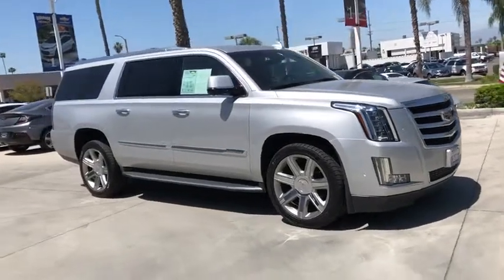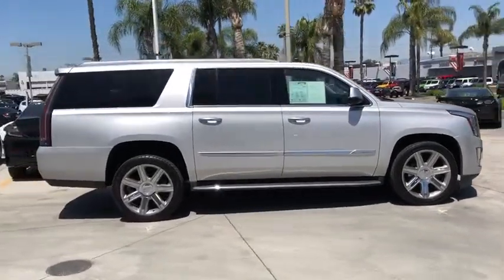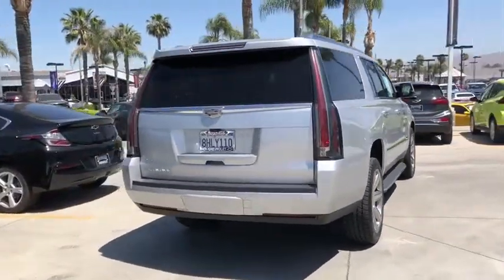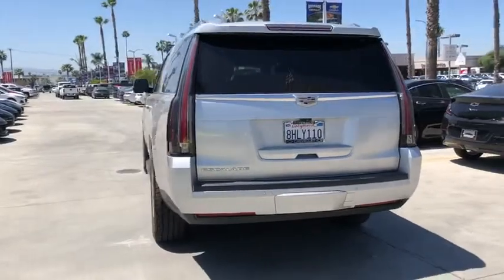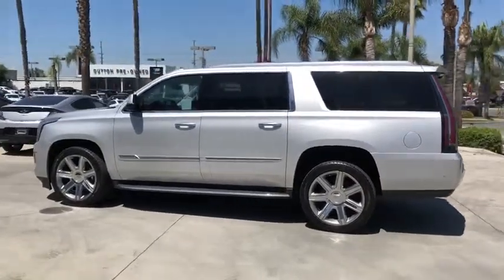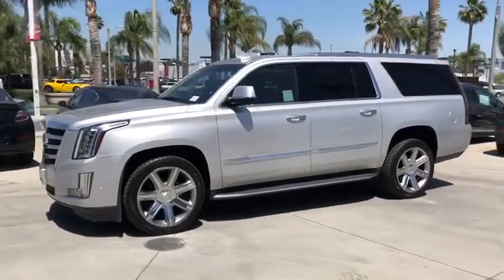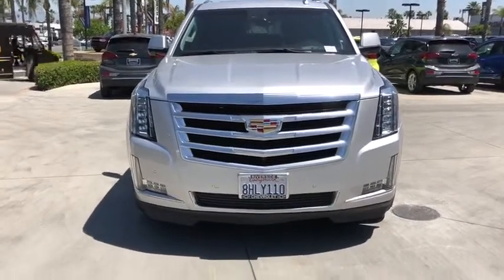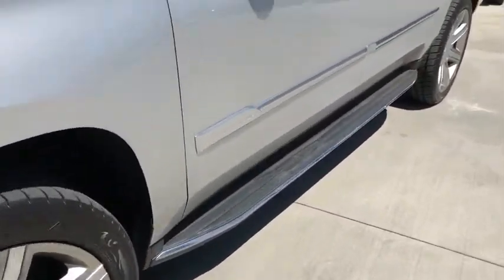2017 Cadillac Escalade ESV Fontana, Redlands, Ontario, Moreno Valley, San Bernardino, Riverside, CA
Radiant Silver Metallic U 2017 Cadillac Escalade ESV available in Riverside, California at Riverside Chevrolet. Servicing the Fontana, Redlands, Ontario, Moreno Valley, San Bernardino, CA area.

Riverside Chevrolet
8200 Auto Dr

**Touch Screen Display**, **Bluetooth/USB Equipped**, **Fresh Oil and New Oil Filter**, **Freshly Detailed**, **Tinted Windows**, **Tow Package**, **Leather Seating**, **Heated Seats**, **Air-Conditioned Seats**, **Keyless Remote Entry**, **Running Boards**, **Non-Smoker**, **Dealer Serviced**, **Back Up Camera**, **Rear Parking Sensors**, **Call Us At **, **Vehicle Sold As Equipped Including One Key. Additional Equipment Will Be At Purchaser's Expense**. Luxury Clean CARFAX. Priced below KBB Fair Purchase Price! Odometer is 5520 miles below market average!